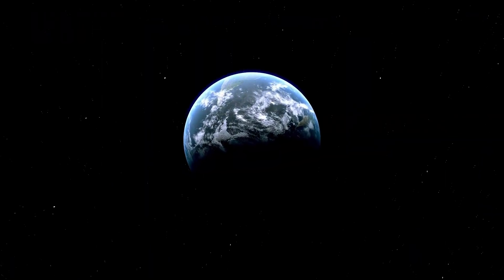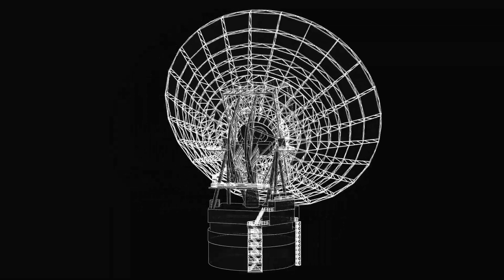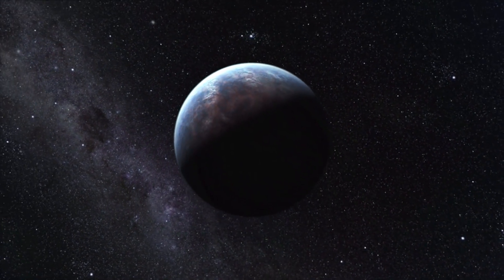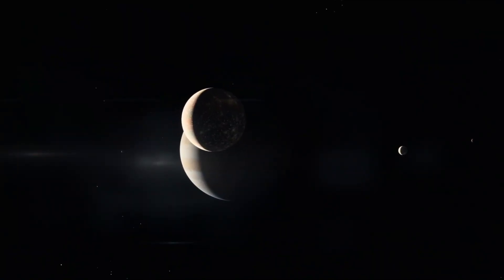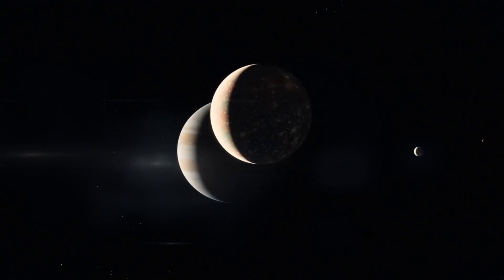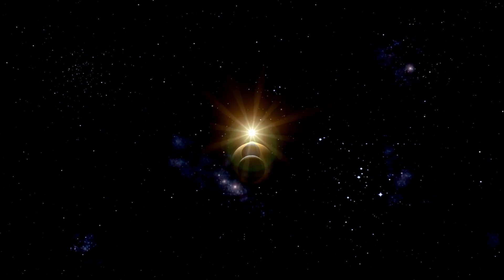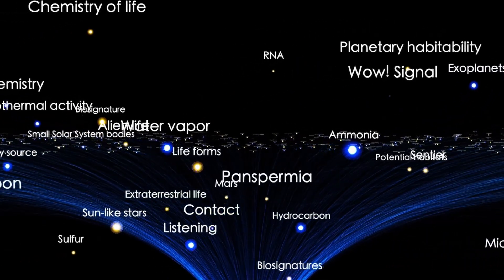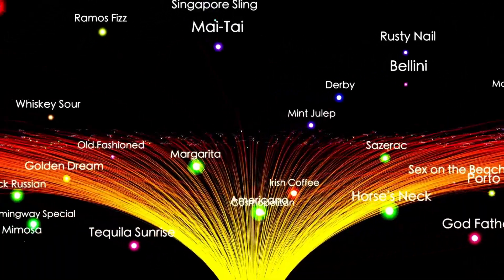What Happened After NASA Intercepted 3I ATLAS with Voyager 2 IS SHOCKING